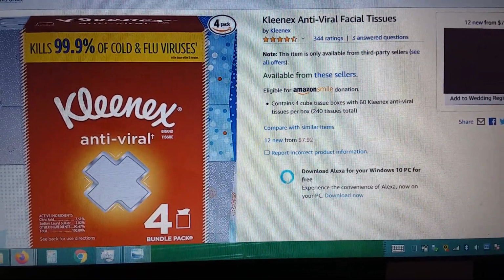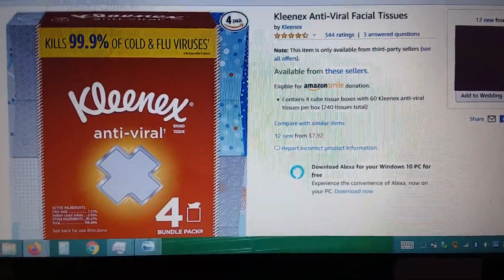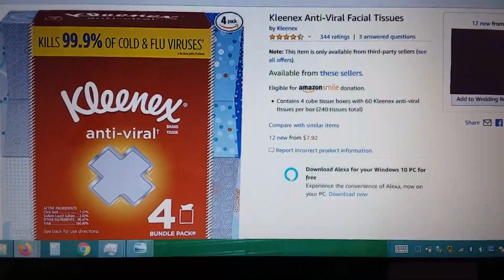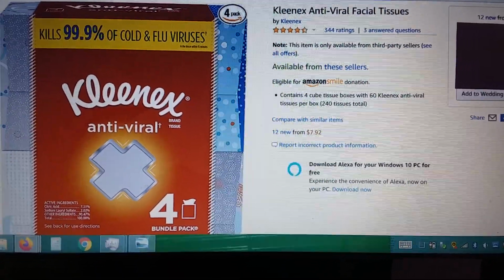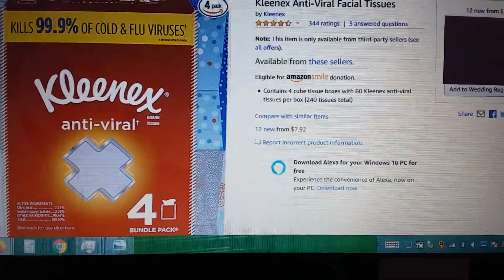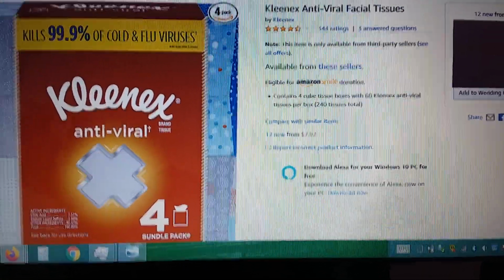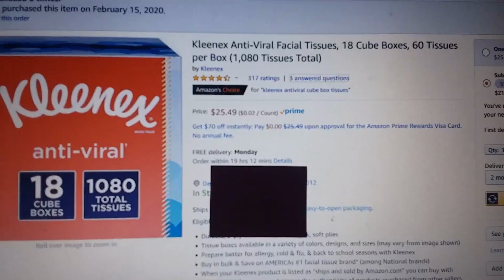Kleenex anti viral tissues on Amazon SUPER SALE price. Tissues now available at Sam's Club & Target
I found the Kleenex anti viral tissues at 30% less than I had been paying.  I'm getting them for less than $1 per box.  I changed the title of the video because the sale is no longer available at Amazon.  These tissues are also available at Target and Sam's Club.  Even though that's not mentioned in the video, I added it to the title to help you source them.  Thanks to those of you who left comments sharing where to get them!  See you in SHTF, my Preparedness Family and Community,

Please like, follow, and share if you can!